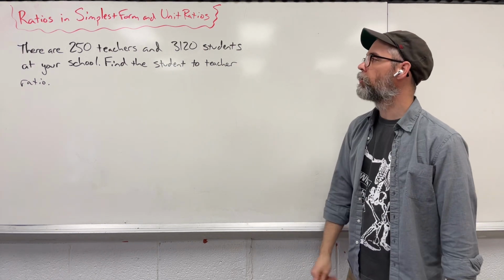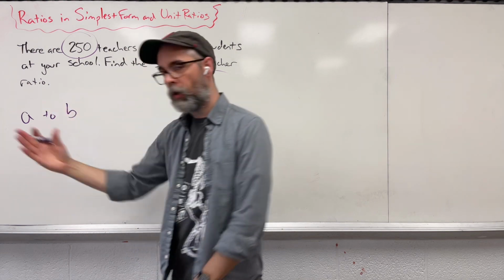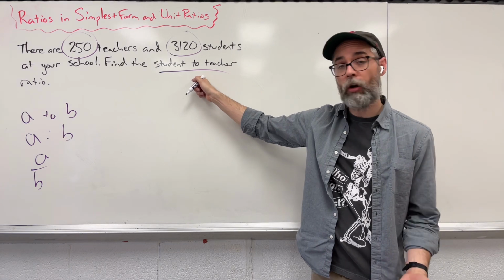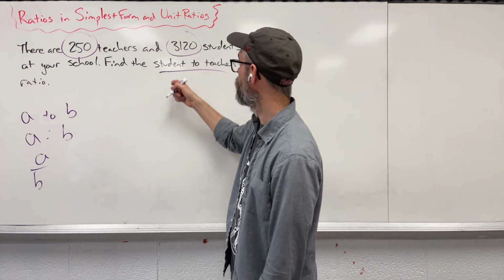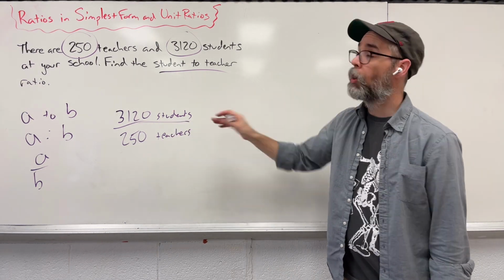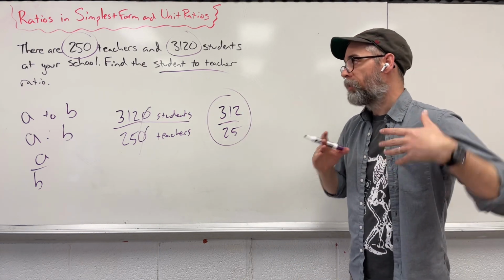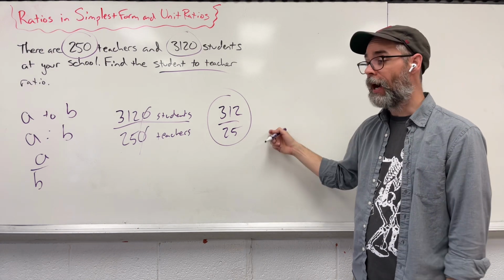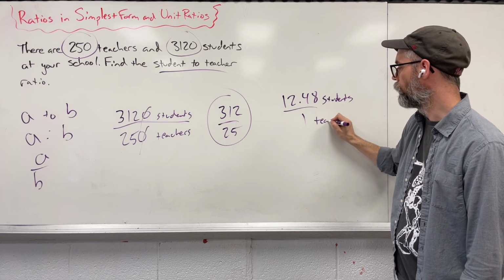Geometry - Ratios in Simplified Form and Unit Ratio Form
Geometry: Using the properties of ratios to write a statement in both simplified form and unit ratio form.